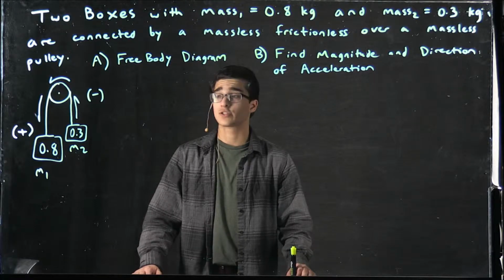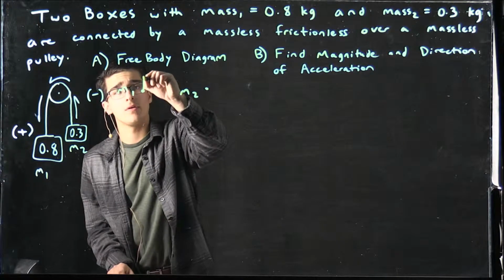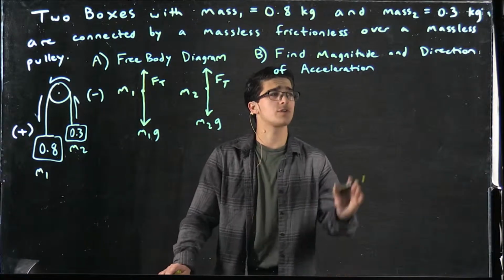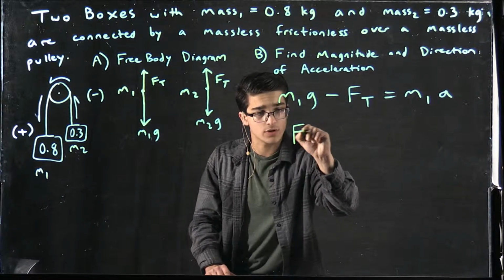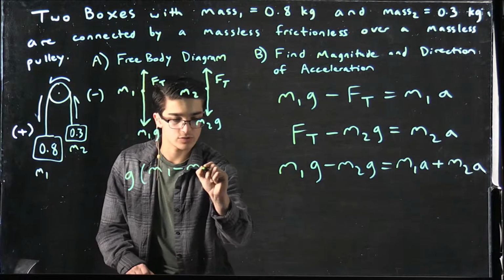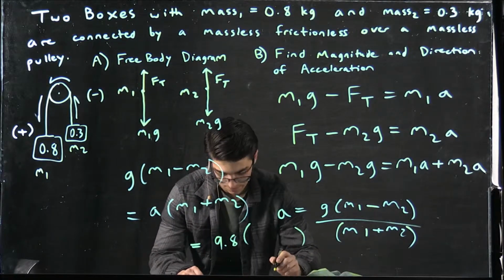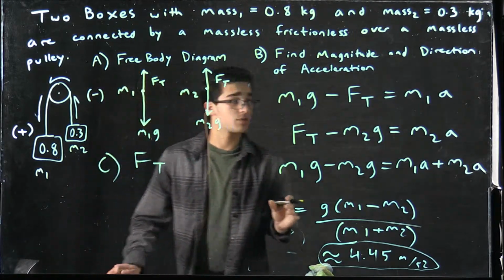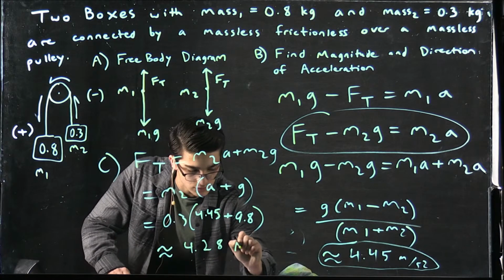Physics Video March 6th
Solving a problem where 2 boxes are hanging over a frictionless, massless pulley. The string is also massless and frictionless. We must draw free body diagrams, find the acceleration of the system and calculate the tension force of the strings on the two boxes.